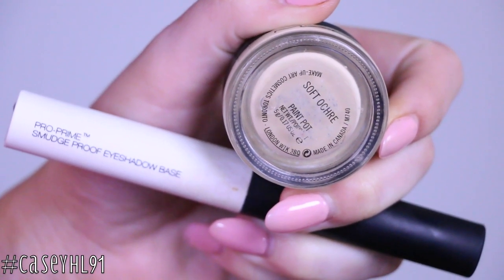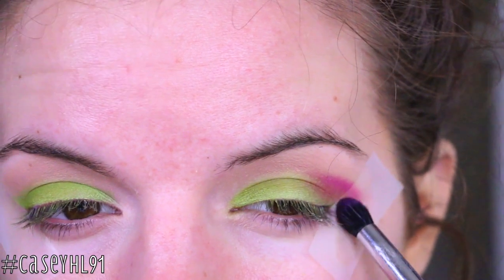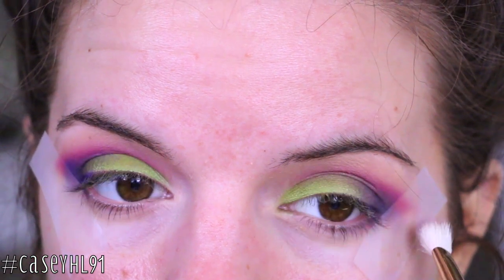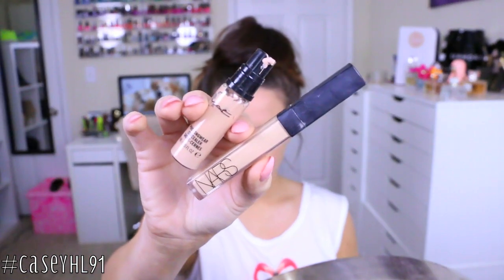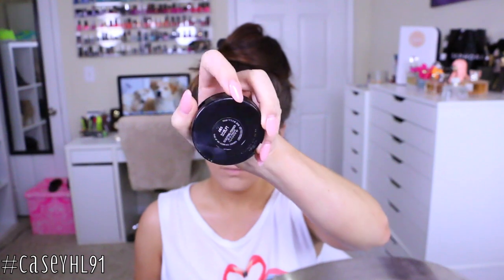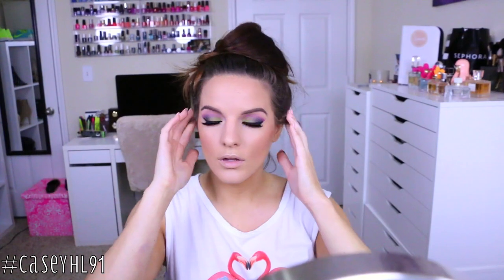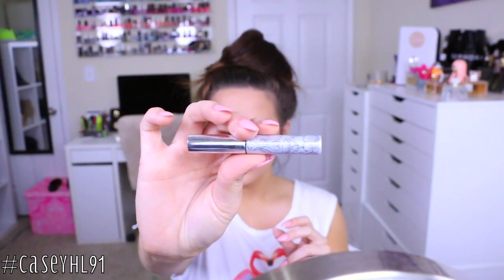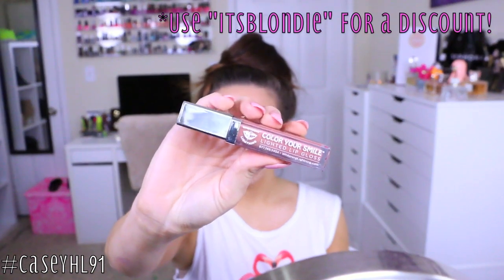Getting Ready | Urban Decay Electric Palette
Have you seen my last video? "Q&A | Answering Your Questions"

Top: from lulus
Hair: Used bellami 25 mm wand from 6 in 1 set! You can use "casey160" for $160.00 off the set!

House of lashes in Noir Fairy
Inglot gel liner in #77

Use code bundle2014 to get a Dial A Smile Kit, any two lipglosses and any two whitening pens for $89

Discount Packages for Nume!

*Gift with purchase on orders $30+

Edit with Final cut pro x

itsbl0ndie, casey holmes, get ready with me, getting ready, urban decay electric palette, mac, bold makeup,